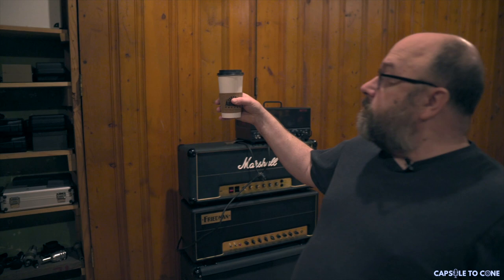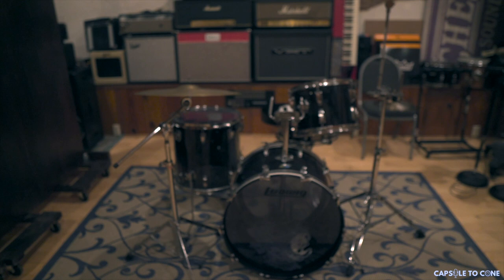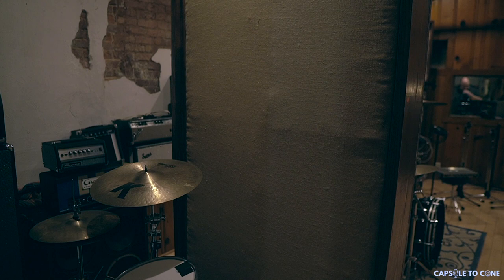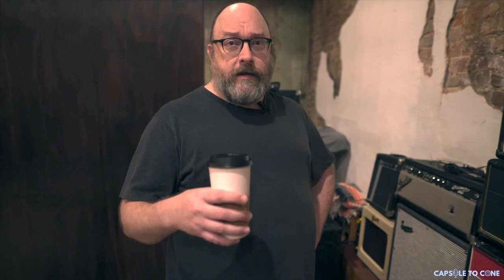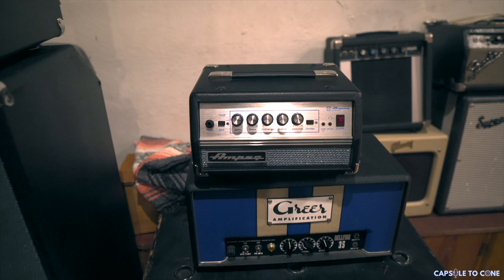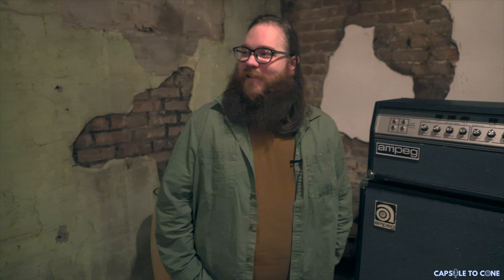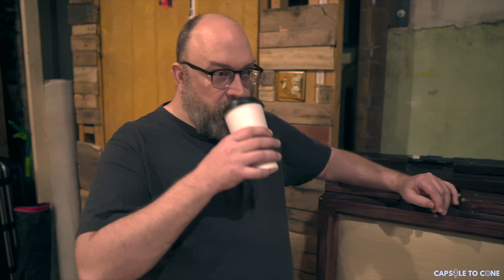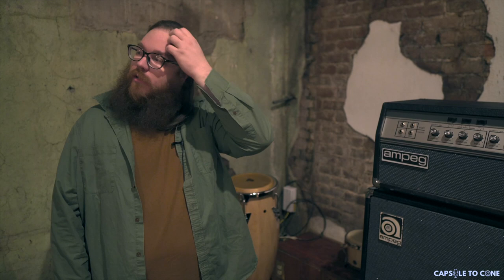Glow In The Dark Recording Studio Tour with Matt Goldman & Nate Washburn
Matt Goldman and Nate Washburn have reopened Glow In the Dark recording studio in Atlanta, GA.  They were kind enough to show us around and take us out for tacos afterward! Here's the tour of the live room at their studio.

If you wanna contact Matt or Nate you can find them here.